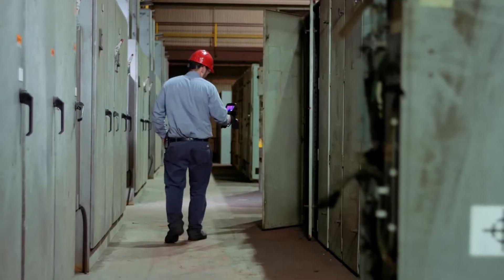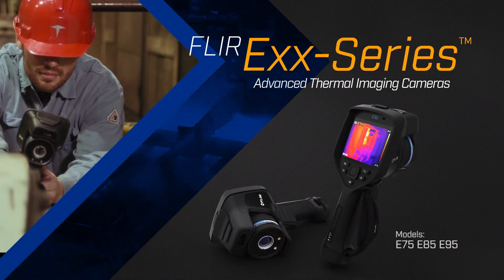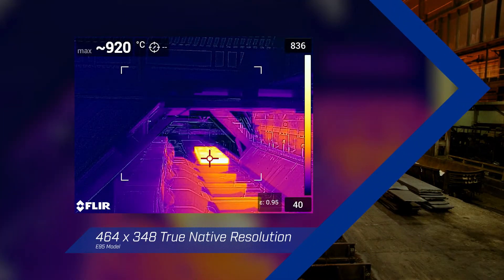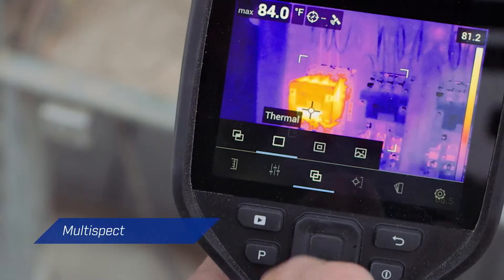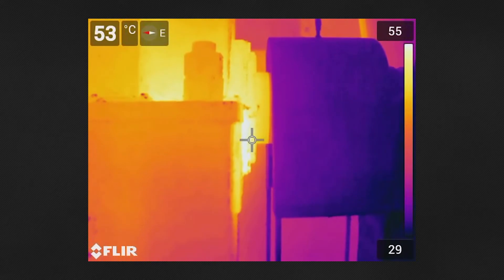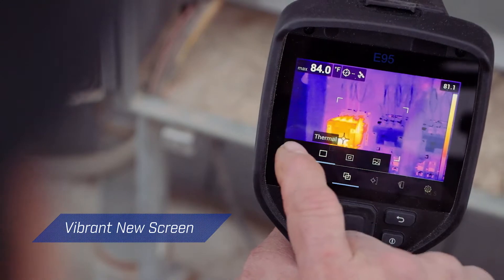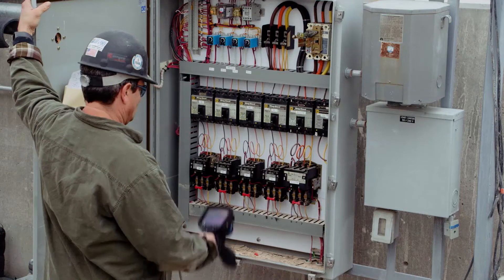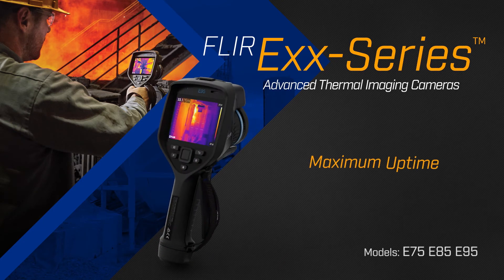Brilliance at Work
The FLIR Exx-Series of thermal cameras: Hard-working tools, for hard-working pros. The new Exx-Series is packed with the high performance features you need to quickly find and report hidden hot spots: a bright, bold new screen, razor-sharp lenses, and a rapid-response user interface.